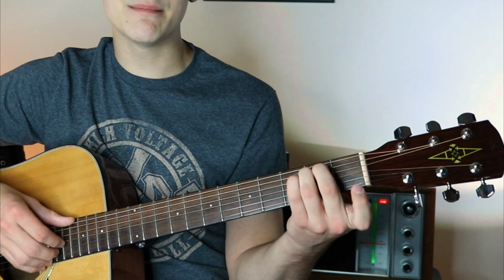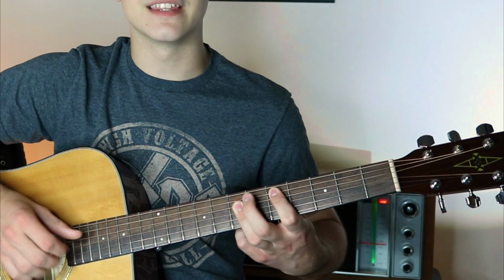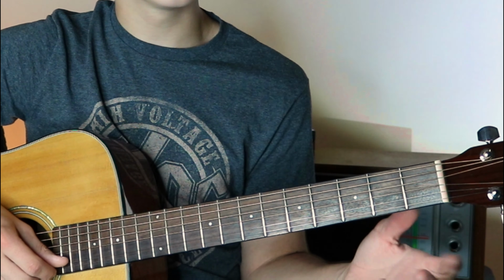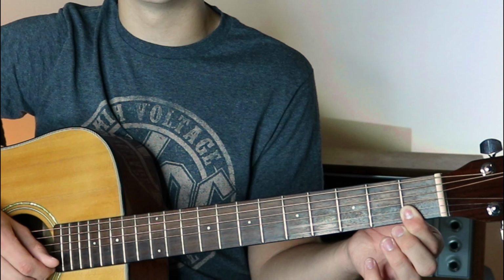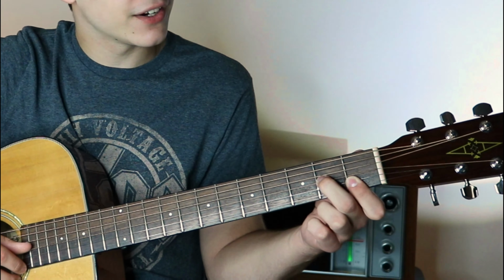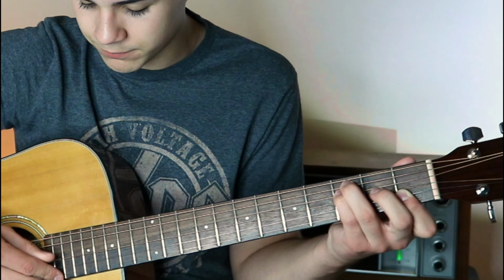BEFORE you learn BARRE CHORDS... LEARN THIS 4K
This is a MUST SEE for people who want to learn barre chords!
In this video you will be introduced to barre chords in a fun and family friendly way by learning the F chord in the easiest way!